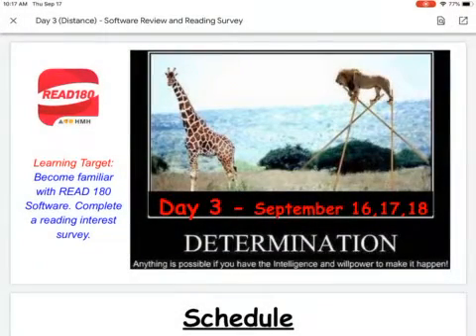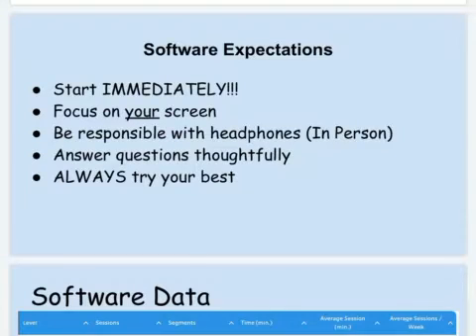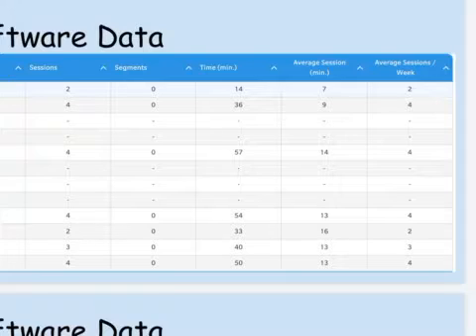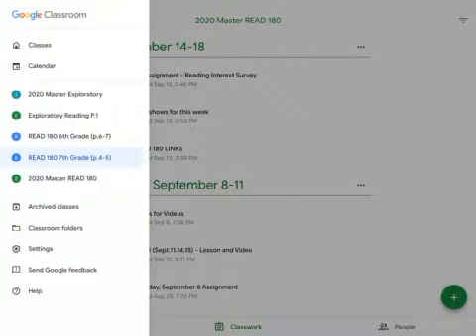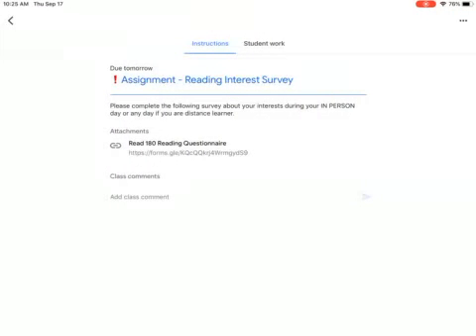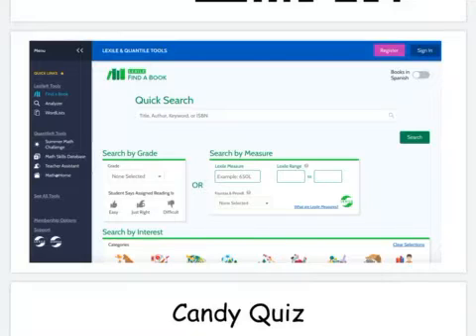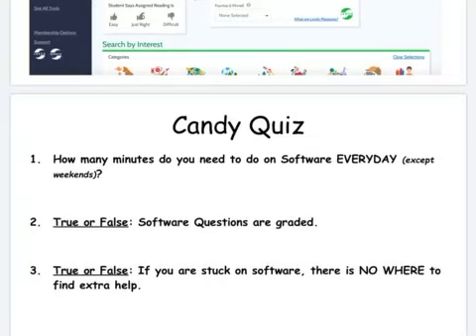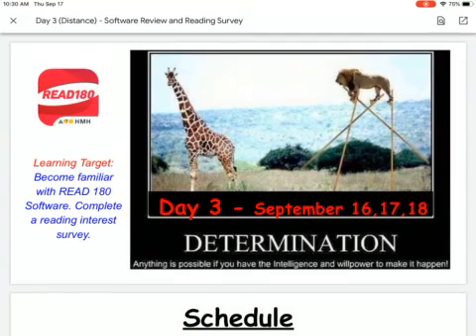Day 3 Lesson - Software Review and Reading Survey